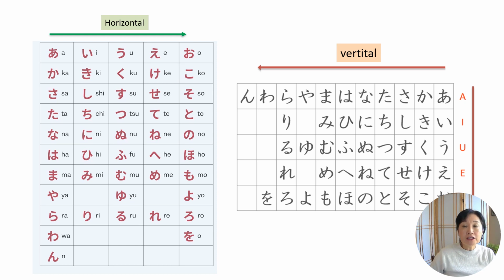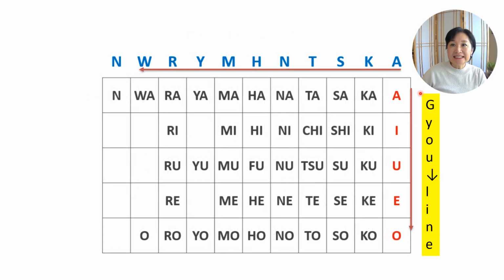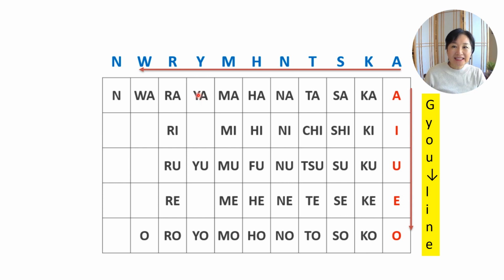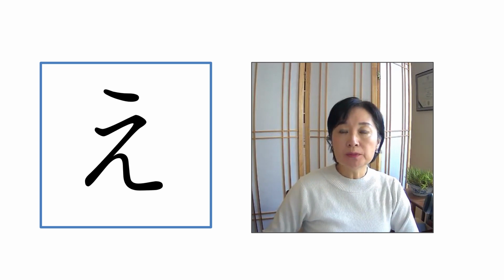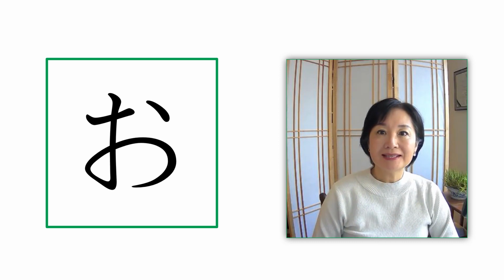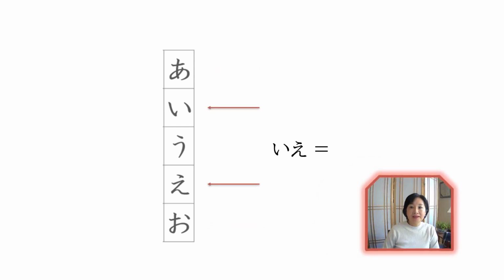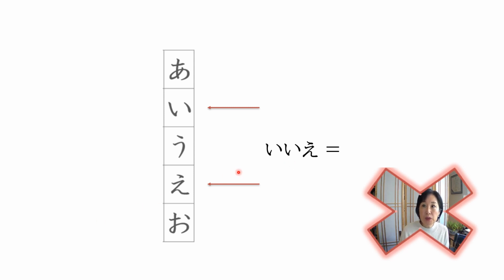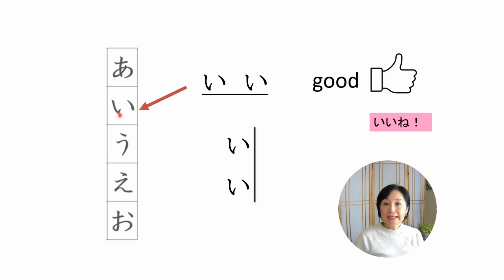Episode 2: Master Japanese Vowels - Hiragana pronunciation guide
Welcome back to our Japanese learning series! In Episode 2, we're diving into the beautiful world of Japanese vowels and their pronunciation. This episode is specially designed for beginners to help them get a solid grasp of the fundamentals of the Japanese language.

🌸 What's Inside:
Introduction to the Japanese Vowel System: We start with an overview of the five essential vowels in Japanese – 'あ' (a), 'い' (i), 'う' (u), 'え' (e), 'お' (o). Discover how each vowel forms the backbone of the language.
Pronunciation Guide: Moyo sensei will guide you through the correct pronunciation of these vowels. With clear, slow-paced explanations and practical tips, you'll be pronouncing these vowels like a native in no time!
🌸 By the End of This Episode:
You'll have a clear understanding of the Japanese vowel system.
You'll know how to pronounce the first five hiragana characters correctly.
You'll be ready to start forming basic words in Japanese.

Whether you're a complete beginner or looking to refresh your skills, this episode is the perfect stepping stone into the world of Japanese language learning. Join us on this exciting journey and take your first steps towards mastering Japanese!